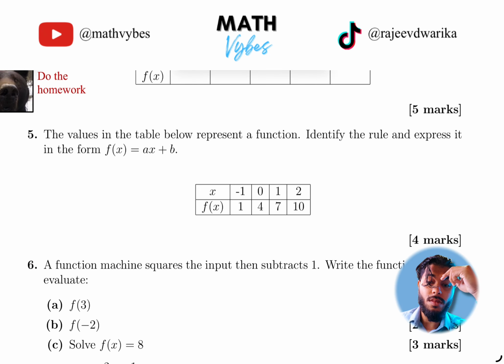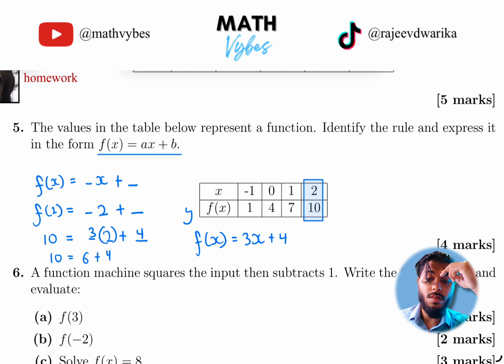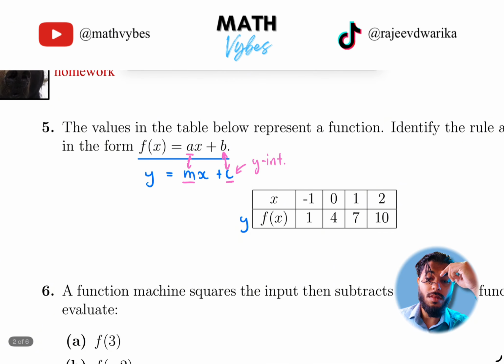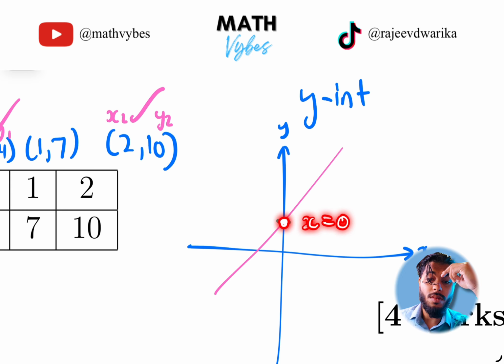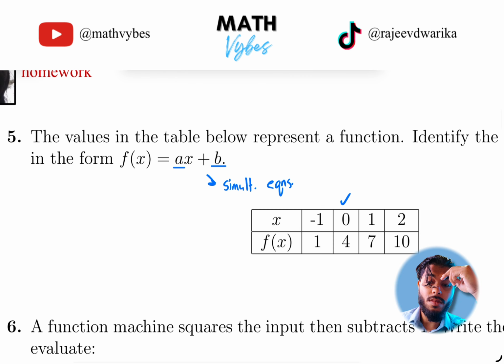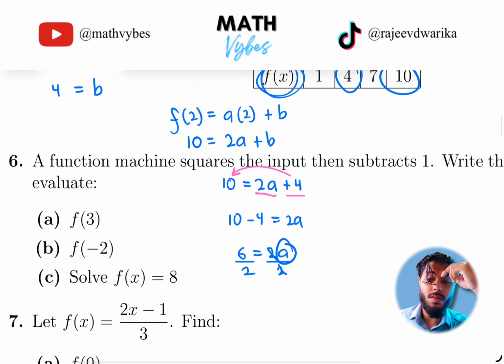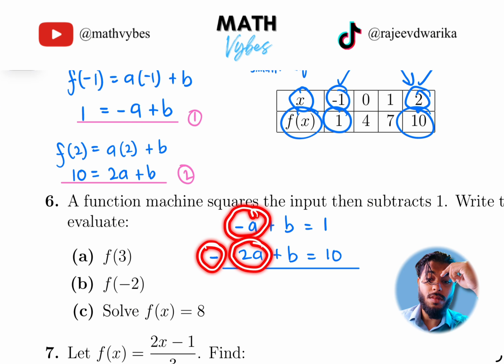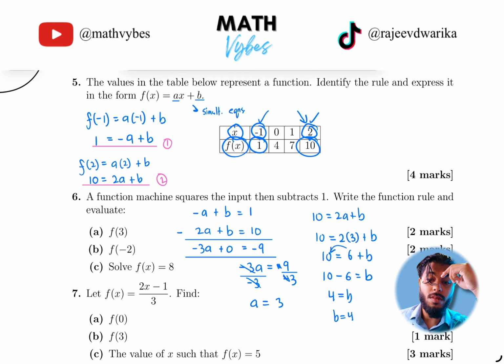CSEC Math: Tricky Functions Question Solved in 4 Ways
Hey guys! In this video we looked at 4 different ways you could go about answering this linear type function question!

MAKING LEARNING A VYBE!